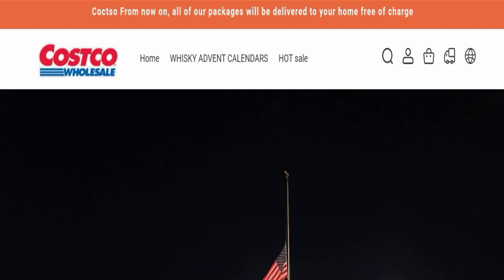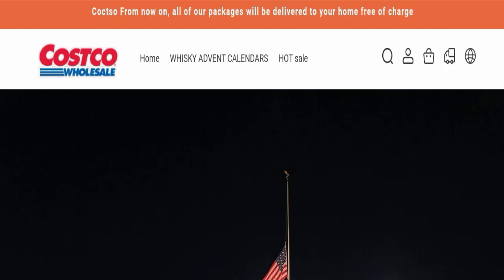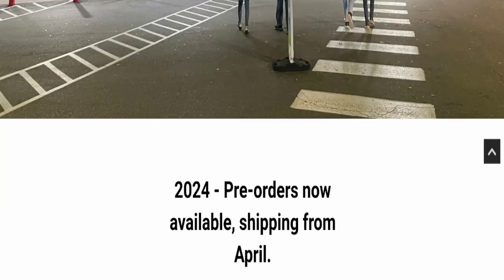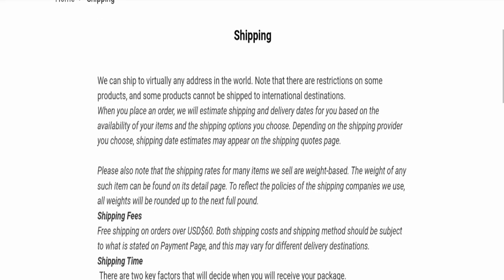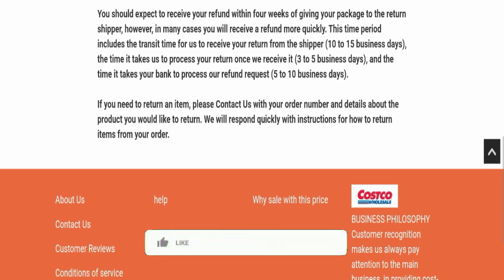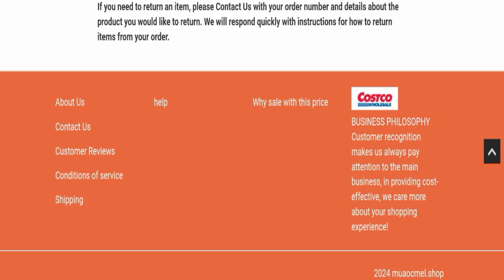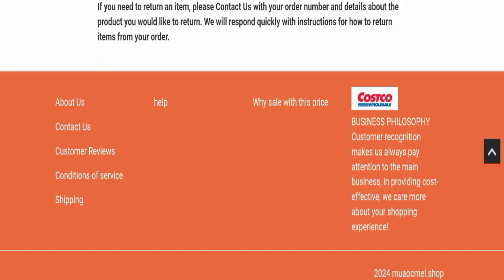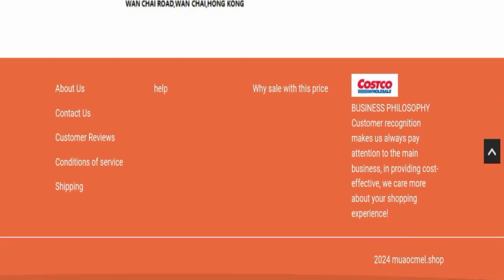Muaocmel Review (May 2024) Real Or Fake Site | Watch This Video Now! Scam Advice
Do you want to know about Muaocmel Review? Watch this video till end because in this video you will get to know about the legitimacy of the site.

1. How to Refund on PayPal? Step-By-Step Guide on the Refund Policy

2. How to get a refund for a fraudulent credit card transaction

3. How to check whether a product is genuine or not?

Scam Advice